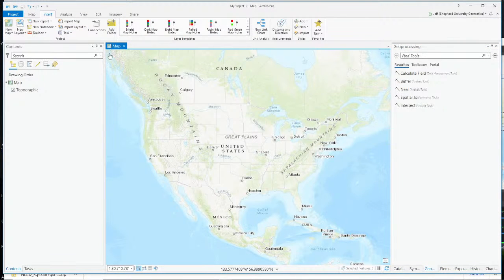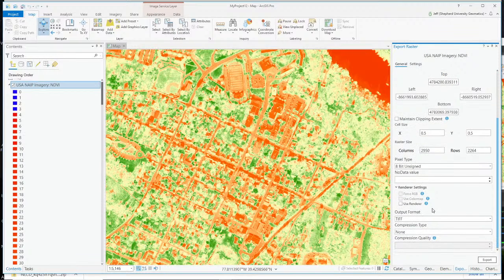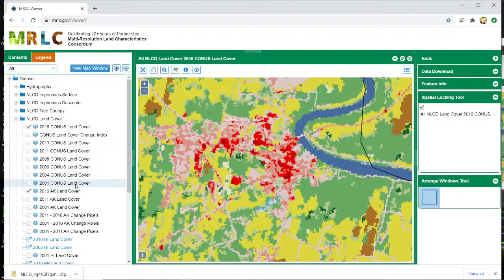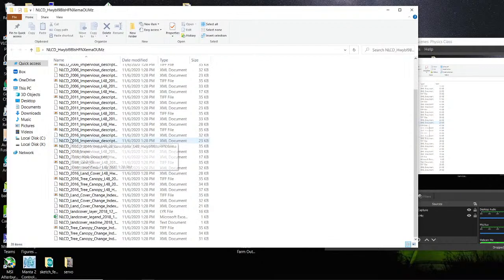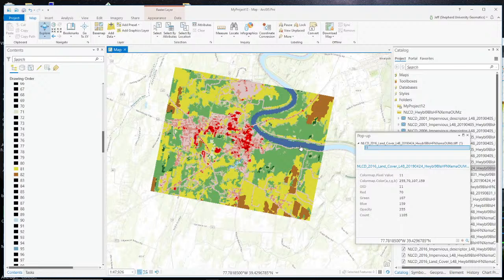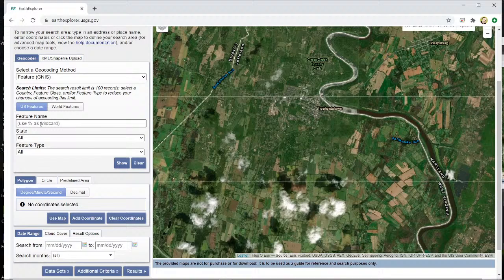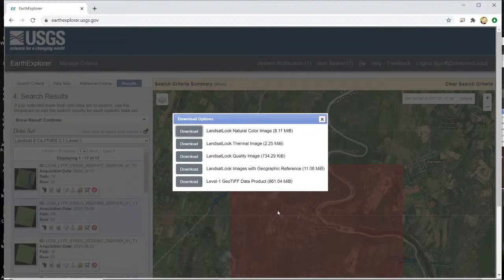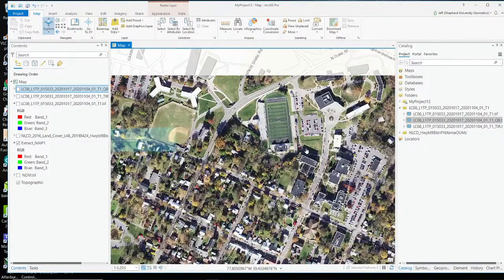ENVS 390 - Land Cover Data Sources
Sources of land cover data.